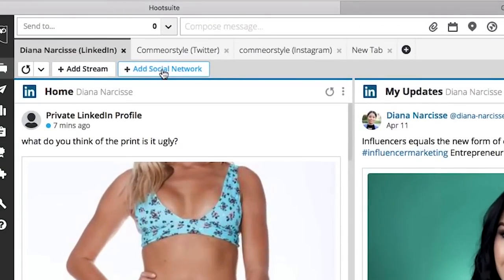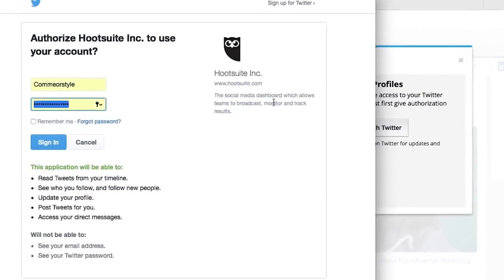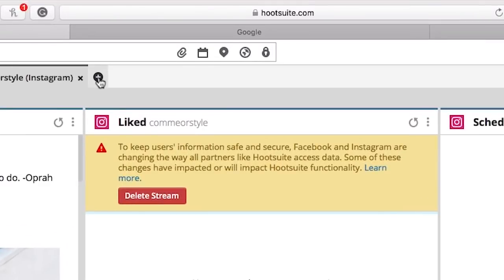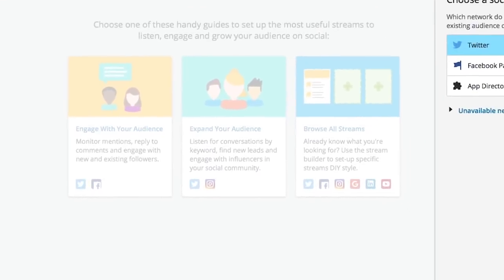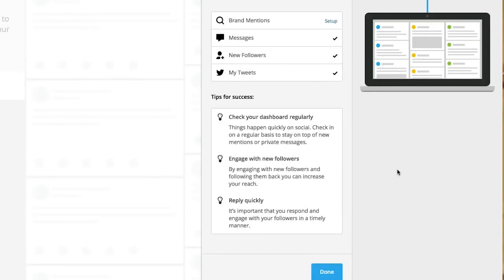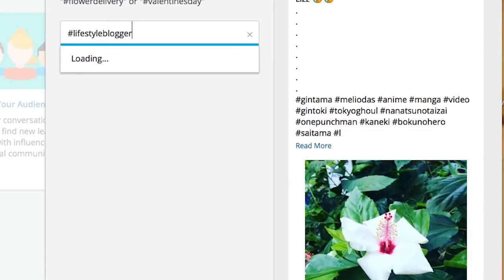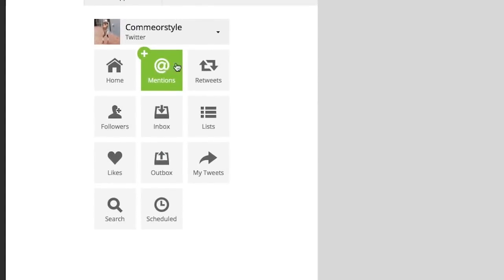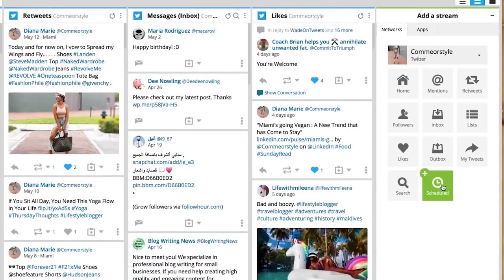Quick Tool for Social Media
Hootsuite and Social Media Platforms